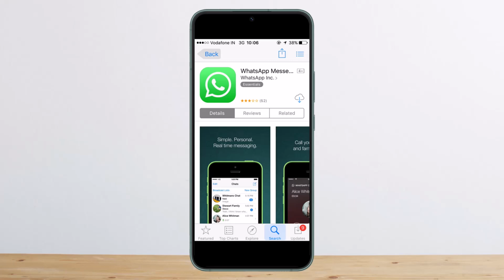How To Add A Second Account On Whatsapp On iPhone !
Hello everybody! In today's video, I'll guide you on how to add a second account on WhatsApp if you're using an iPhone. Unfortunately, the "Add Account" feature is not available on iPhone like it is on Android, but there is an easy workaround. Let's dive in!

- Why the "Add Account" feature isn't available on iPhone
- How to use two WhatsApp accounts on your iPhone
- Setting up WhatsApp Messenger and WhatsApp Business for dual accounts

**Video Timeline:**
0:00 - Introduction
0:08 - Understanding the limitations on iPhone
0:22 - Downloading WhatsApp Business
0:34 - Setting up a second account on WhatsApp Business
0:52 - Conclusion

**Steps to Add a Second WhatsApp Account on iPhone:**

1. **Understanding the Limitation:**
   - As of now, iPhones don't support adding multiple accounts within the same WhatsApp Messenger app, unlike Android devices. This can be frustrating, but there's a simple solution.

2. **Download WhatsApp Business:**
- The best workaround is to download **WhatsApp Business** from the **App Store**.
   - Search for **WhatsApp Business** in the App Store and download it onto your iPhone.

3. **Set Up a Second Account:**
   - After installing WhatsApp Business, open the app and set it up just like you would with the regular WhatsApp Messenger app.
   - Use a different phone number than the one you're using for WhatsApp Messenger. This way, you can operate two separate WhatsApp accounts on the same iPhone—one on WhatsApp Messenger and the other on WhatsApp Business.

**Conclusion:**

That's how you can manage two WhatsApp accounts on your iPhone by using WhatsApp Messenger and WhatsApp Business. If you found this video helpful, please give it a thumbs up, subscribe to the channel, and leave a comment down below if you have any questions or need further assistance.